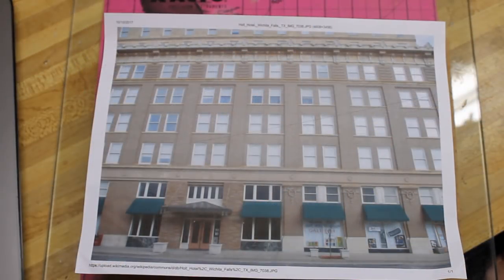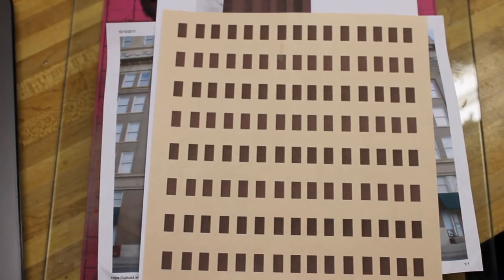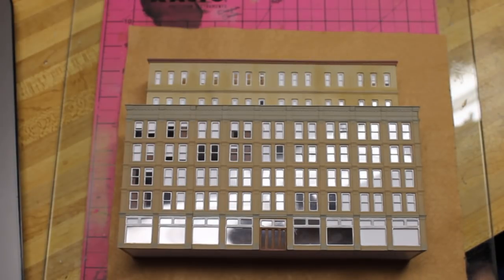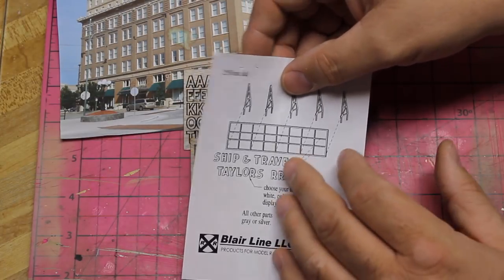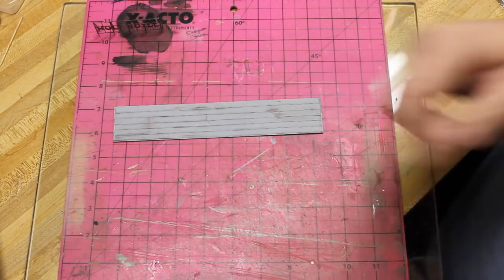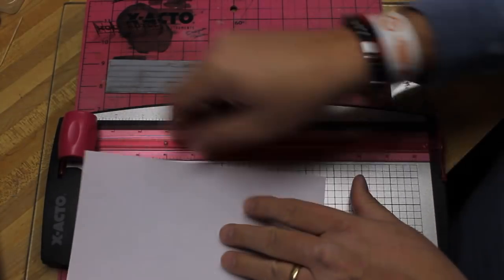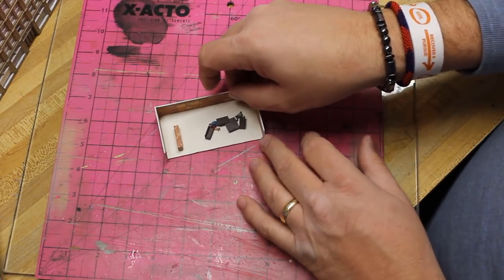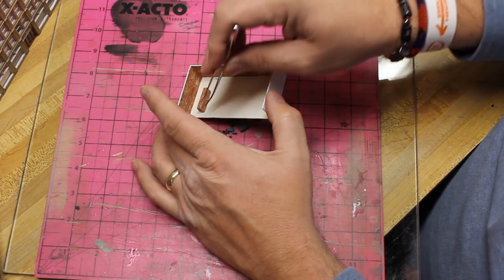Completing and Installing a Kitbashed Structure--The Holt Hotel Part 4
In this video I am completing and installing the Holt Hotel, a kitbashed structure. I finish the interior details and lighting and install a roof-top sign and first floor awnings.

Amazon Pick of the Week

*Supporters: Johannes Maeding
*Patrons: Wendell Camp

Bruce Giroux

For more about my layout, the Texas Colorado & Western Railway, check out my Facebook

TVStaticSound by KLEBER KGF  from Freesound.org
Public Domain